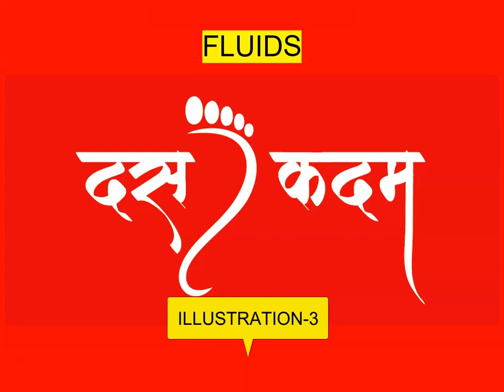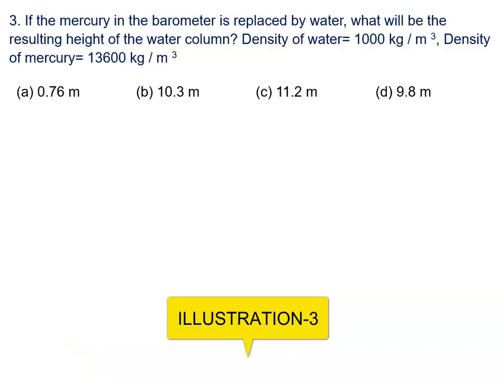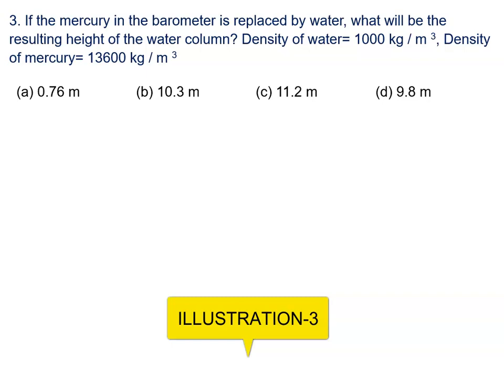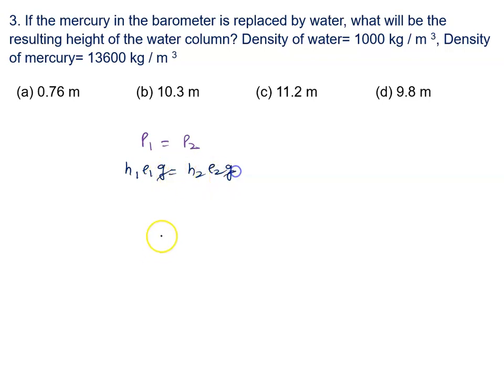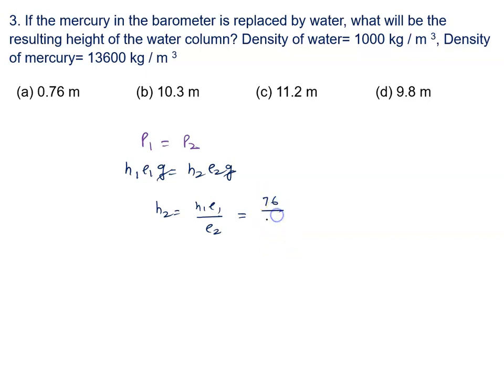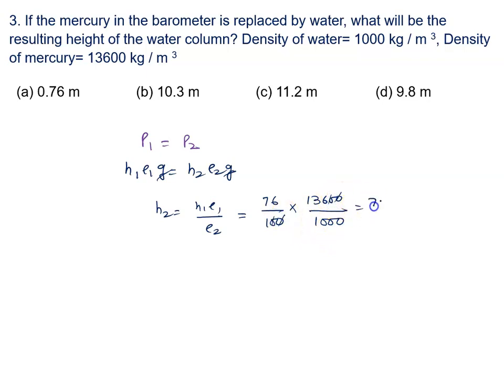If the mercury in the barometer is replaced by water, what will be the resulting height of the water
If the mercury in the barometer is replaced by water, what will be the resulting height of the water column? Density of water= 1000 kg / m 3, Density of mercury= 13600 kg / m 3